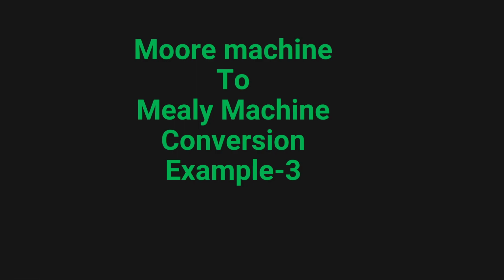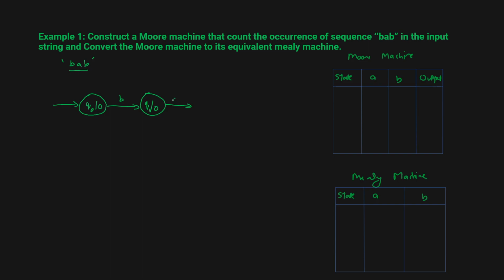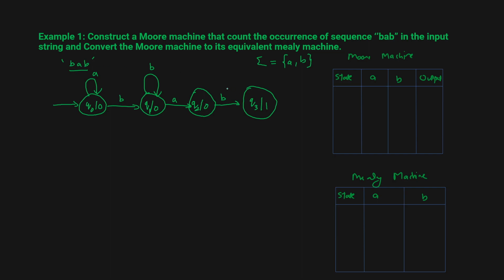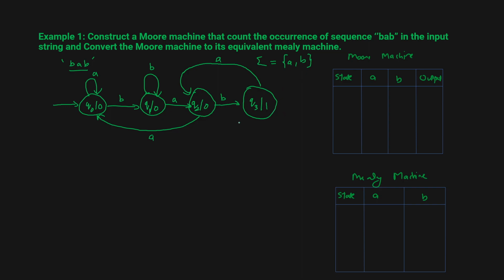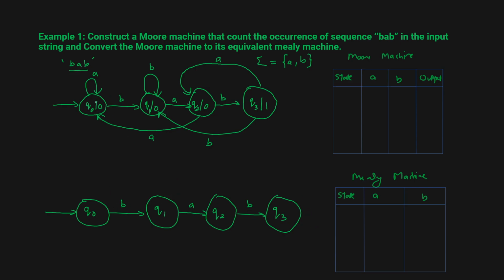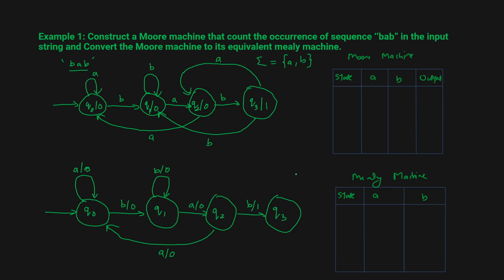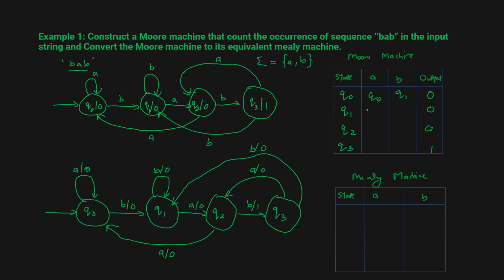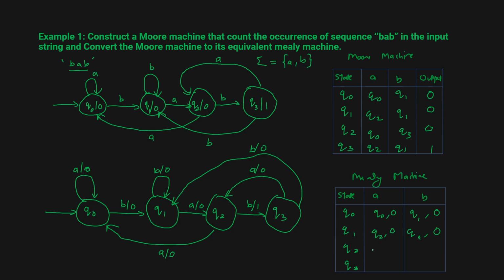moore machine to mealy machine conversion example | Conversion of Moore Machine to Mealy Machine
Moore Machine To Mealy Machine Conversion Example-2 | Conversion of Moore Machine to Mealy Machine. In this theory of computation tutorial we will learn how to convert a Moore machine to Mealy machine with example.
First we will construct a moore machine and then convert it to a mealy machine.